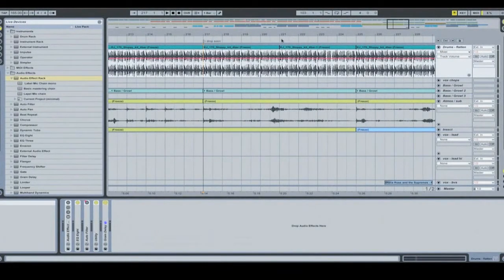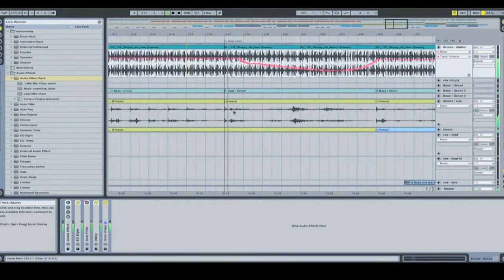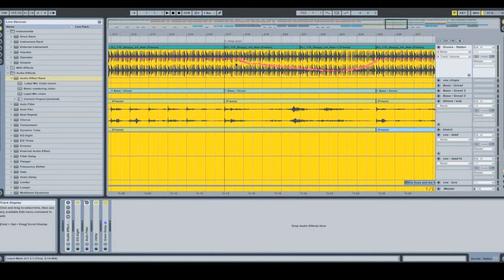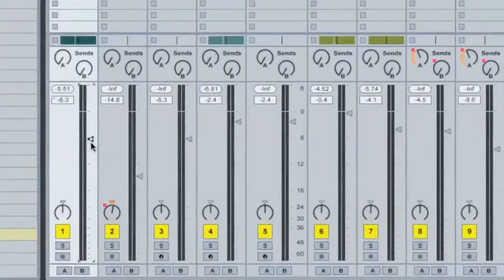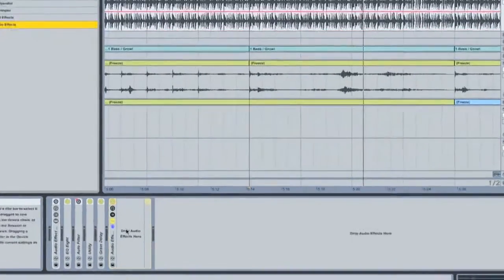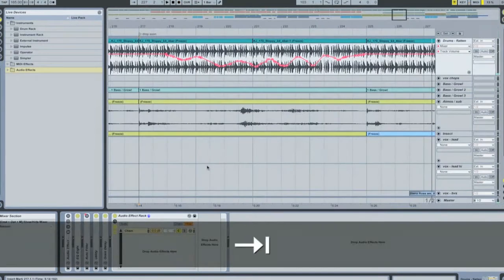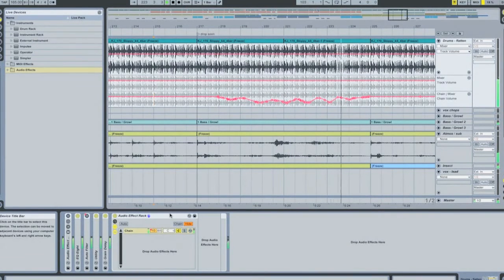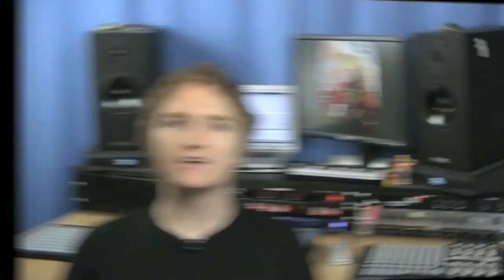How To Copy & Paste Automation Lanes In Ableton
bring us this tutorial video from the DSP Project on making use of the copy/paste automation lanes feature in Ableton Live.

In the tutorial, we are shown how this can be a useful solution when you've written automation to a track's master volume and then want to make changes to the overall mix level.

We are shown various examples of how this problem can be resolved, including the use of the Utility tool and creating a rack and automating the rack volume.

Ultimately, the tutorial demonstrates how to copy and paste track automation from one lane to another on an Ableton Live track.